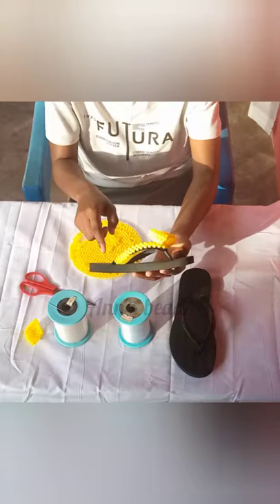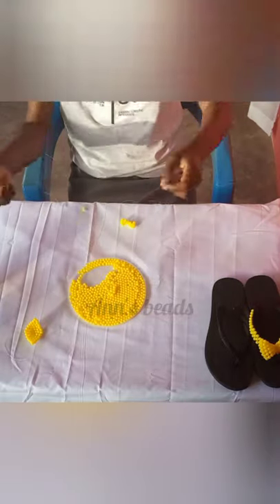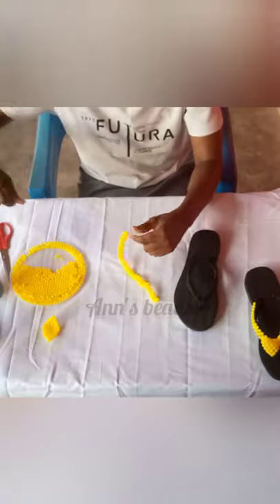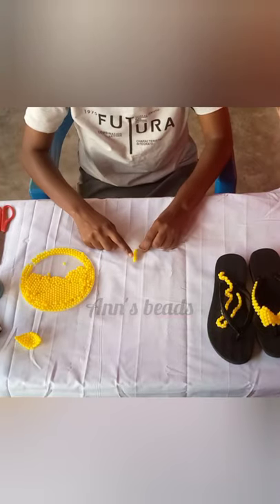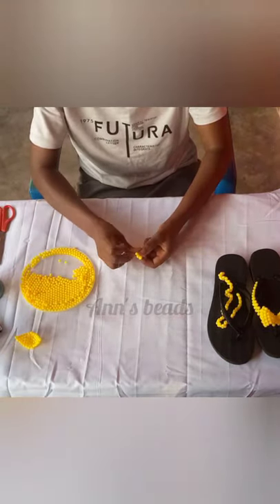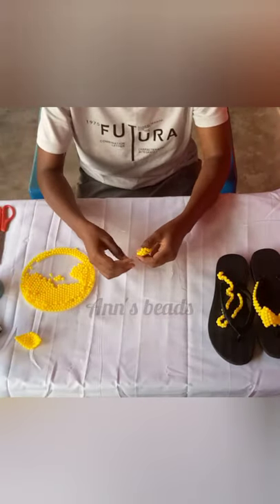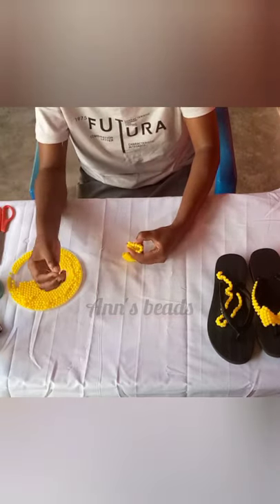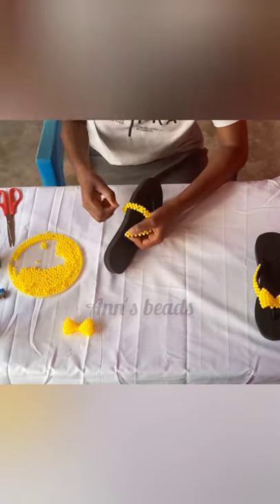HOW TO MAKE AN AWESOME BEADED SLIPPER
Hello guys! 🥰

Materials used:
rubber beads size 4mm
Fishing line 0.5mm
A pair of covered slipper

How to make a beaded headband